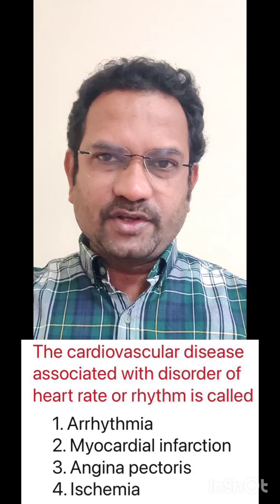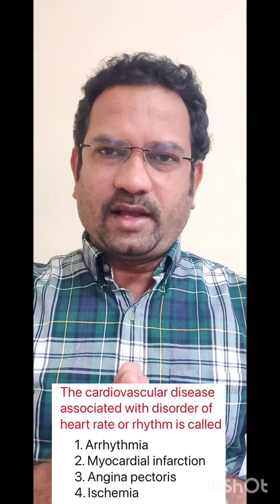Pharma Competitive exams Preparation - Detailed answer explanation of questions ( MCQs - solved )